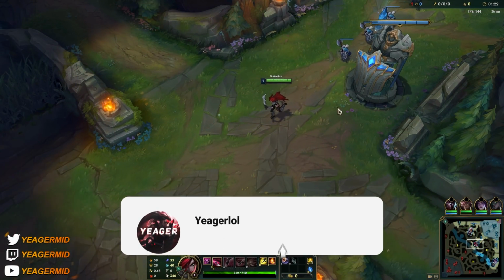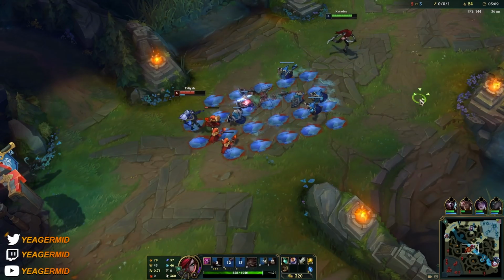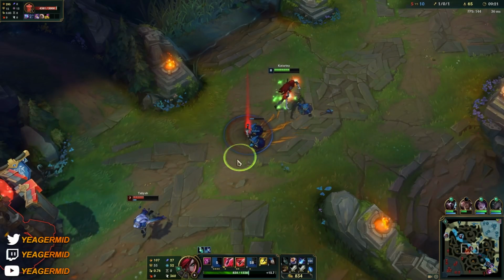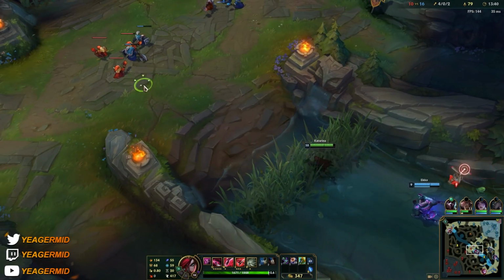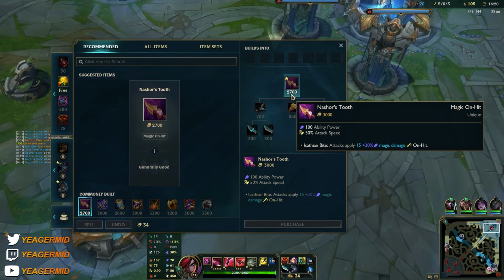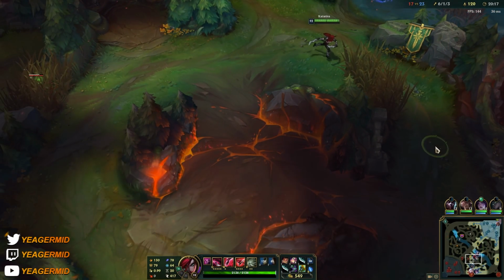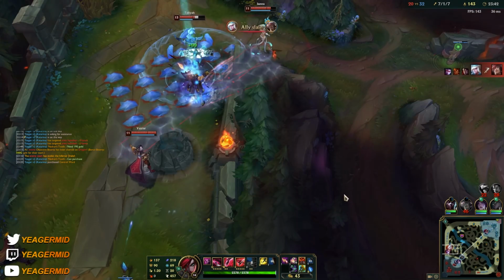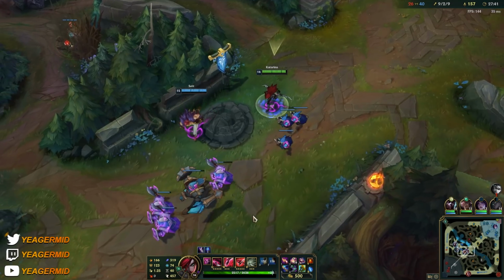HOW TO PLAY KATARINA & CARRY | BEST Build & Runes | Season 12 Katarina guide | League of Legends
How To Play Katarina Like A Pro Season 12 | Katarina Build Overview

0:00 - Build & Runes
0:16 - How to play early game
4:35 - What to do after level 6
11:45 - What to do after early game